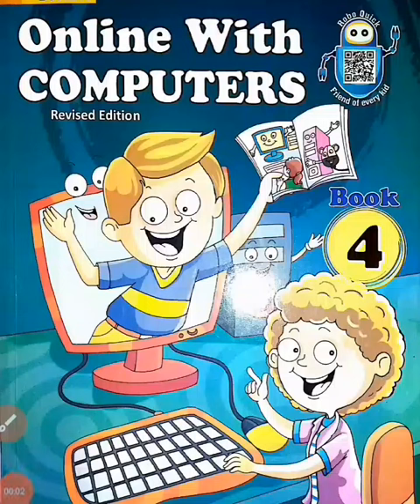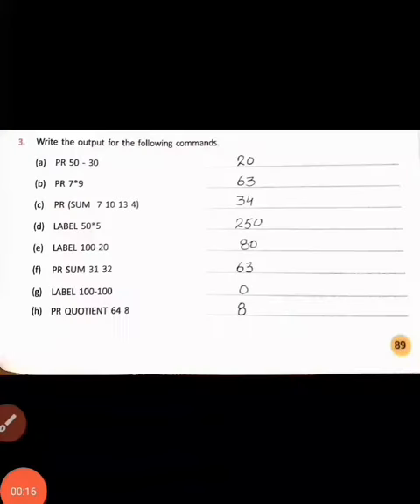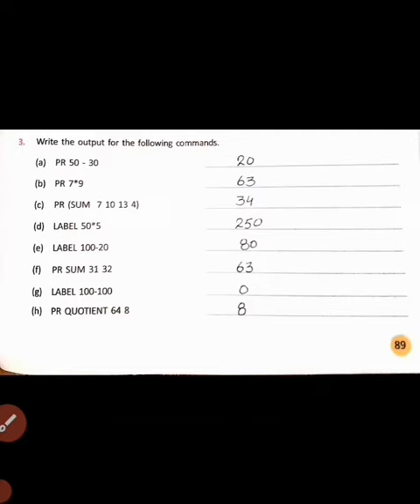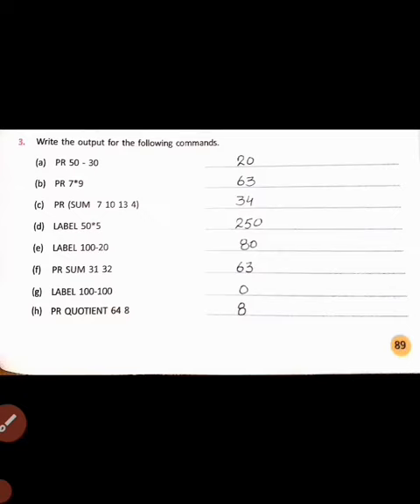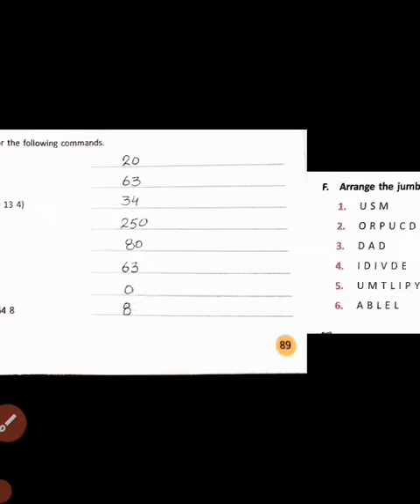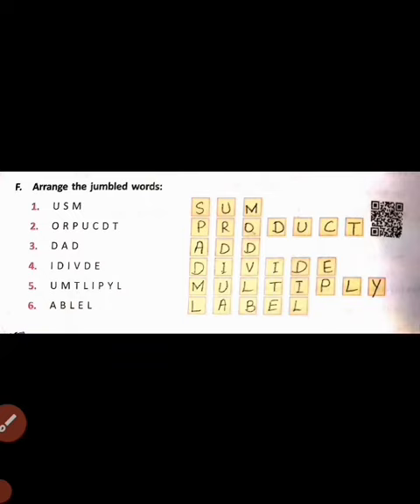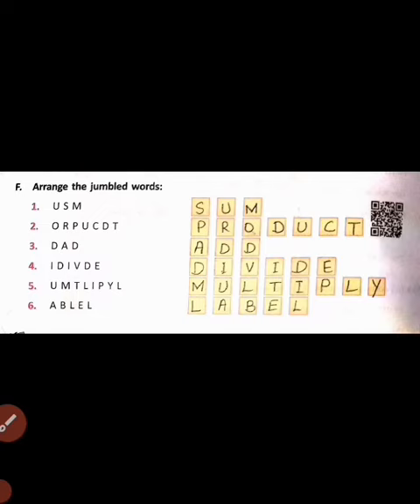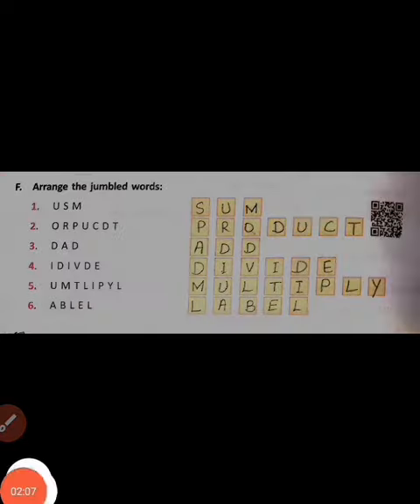Class four(Computer) lecture#9